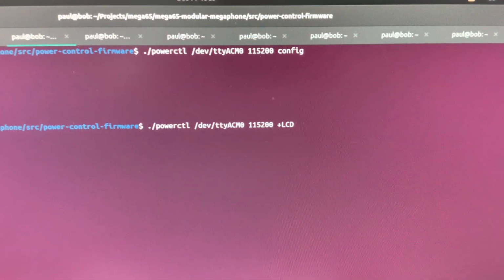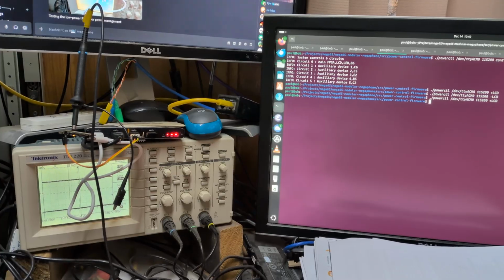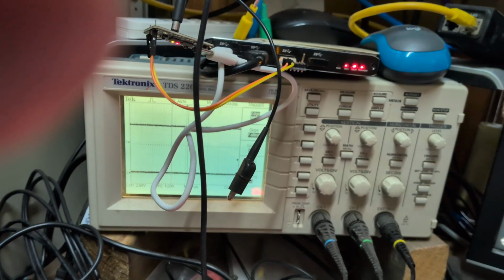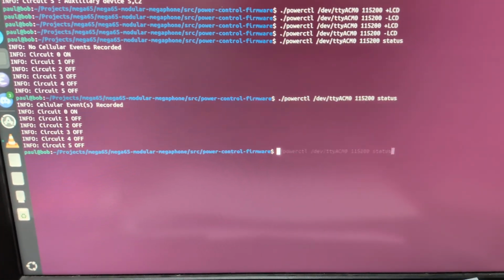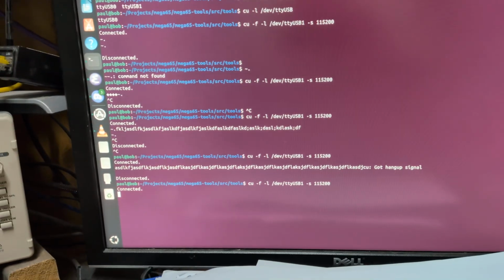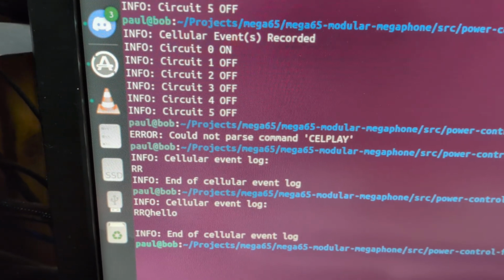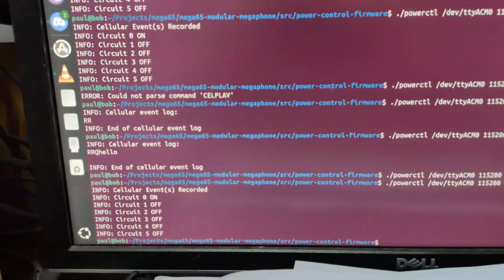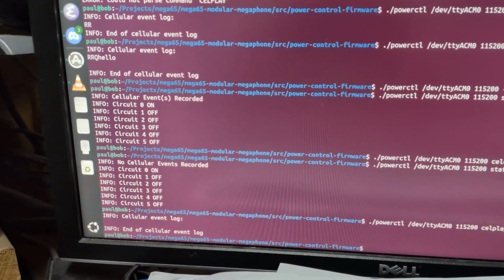MEGAphone Power Control Firmware and Interface Software Demonstration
This video shows the low-power FPGA that monitors the cellular modem and power switch for the MEGAphone, and the API it provides to allow control of the power to the various sub-systems of this (eventually) hand-held version of the MEGA65.